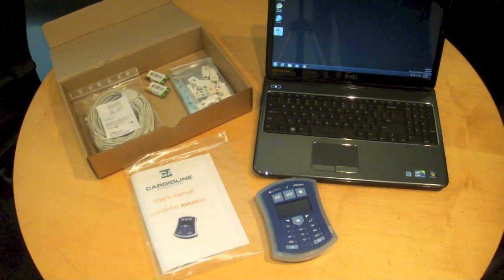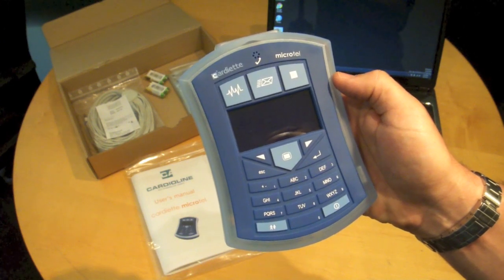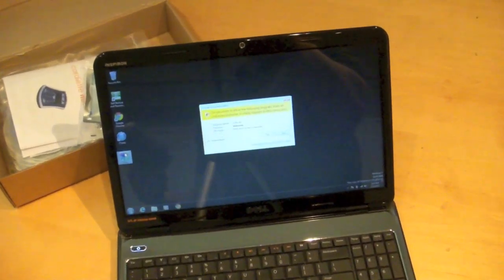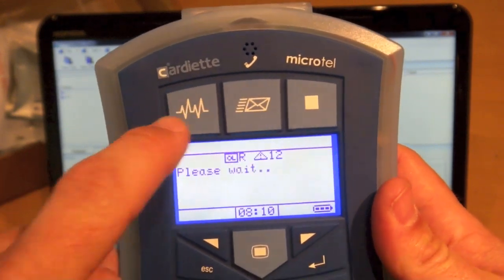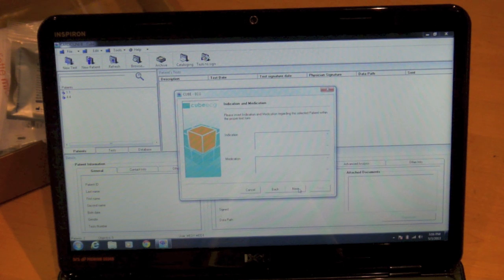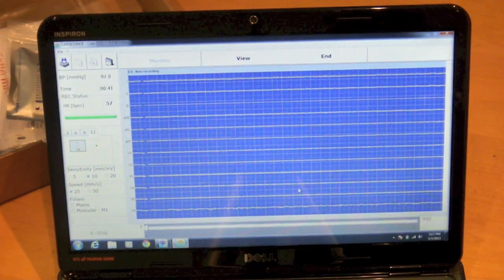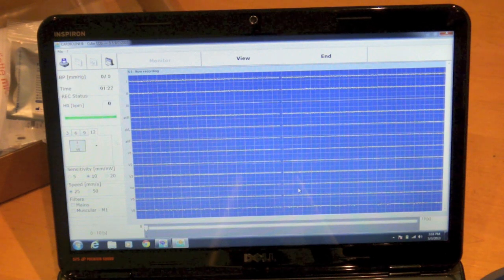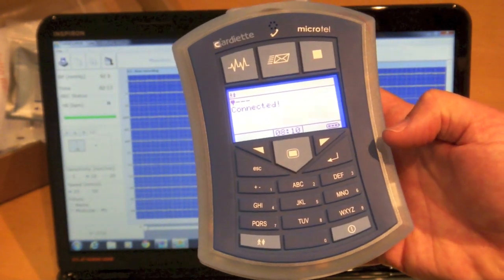MICROTEL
The Cardioline Microtel is a 12 lead ECG acquisition unit fitted with a display and keyboard.  It is a hybrid between a PC Based EKG and a Standalone machine.  Microtel can store up to 70 EKGs in digital format and then transmit them to a local PC via a Bluetooth wireless connection.  This unit can also transmit real time data over Bluetooth like a PC Based Unit.